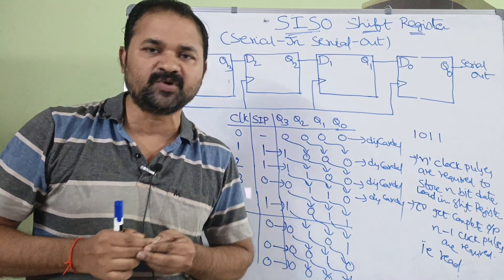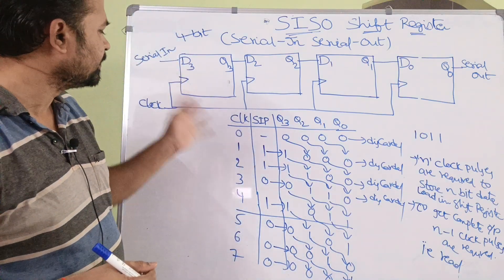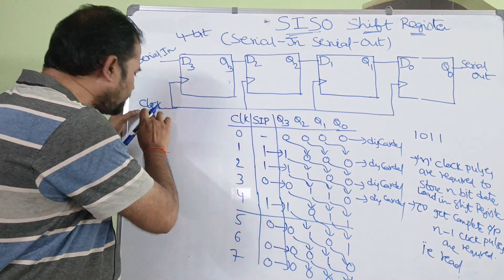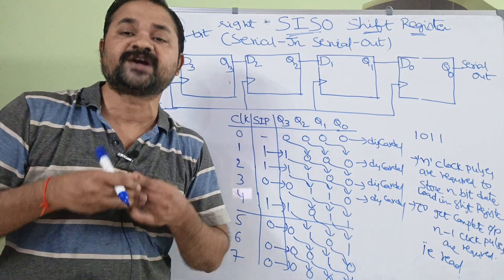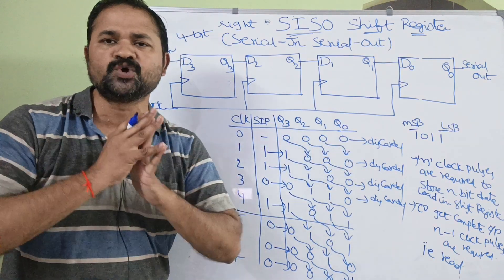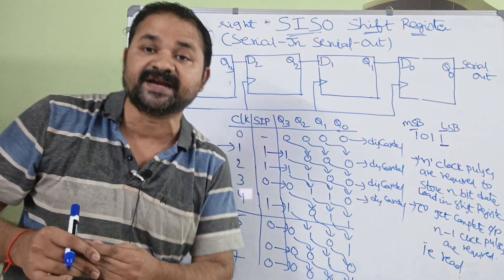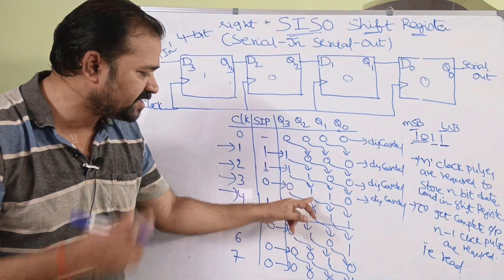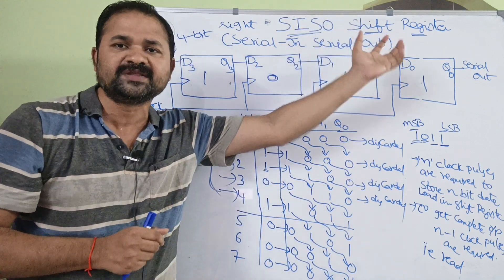SISO Shift Register || Serial In Serial Out Shift Register